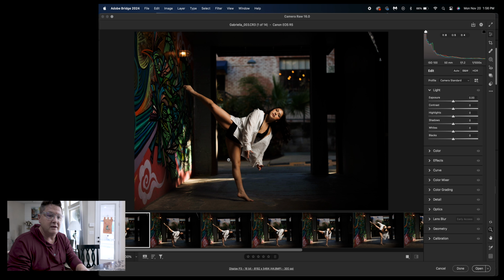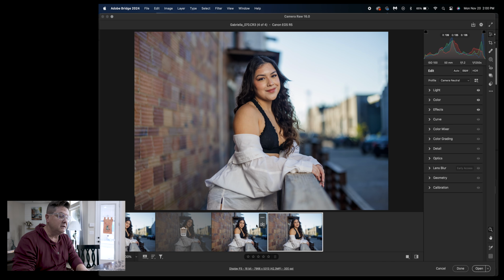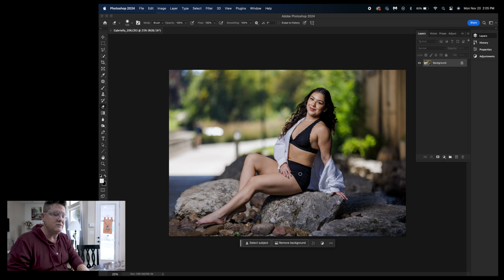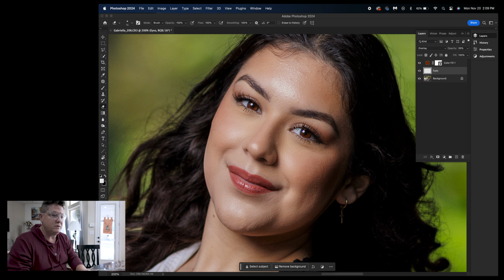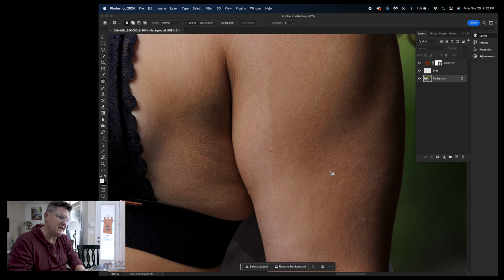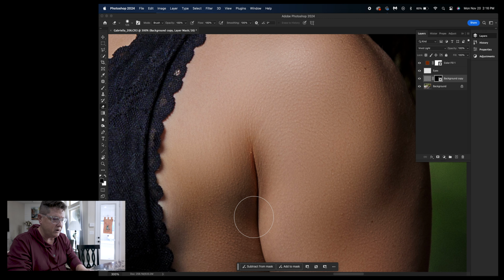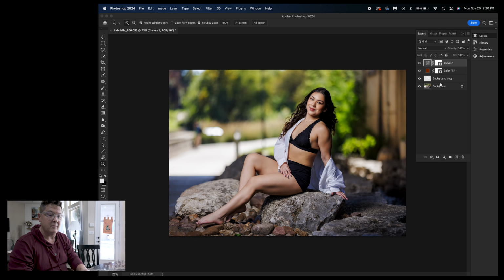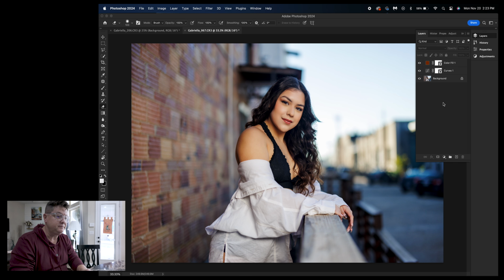Another Editing Video...This from an outdoor session!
In this video, I wanted to share how I edit photos...again. However, this is from an outdoor location session, basically so you can see my process is very much the same for both indoor and outdoor edits.

Once again, done in Camera Raw and Photoshop. You'll see that editing the same way consistently has giving me a very consistent look with my images.

I don't use presets, never have. I think I did buy a preset pack years and years ago, then realized that I really needed them in Lr and since I don't use Lr, I kind of wasted some money.

Preset can be good to help you with a starting point in editing, but I firmly believe you should learn to edit your own images so they are unique to you!